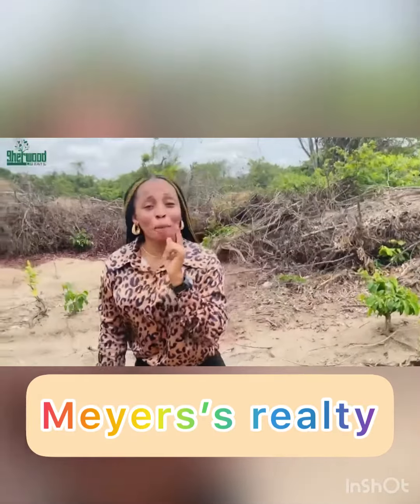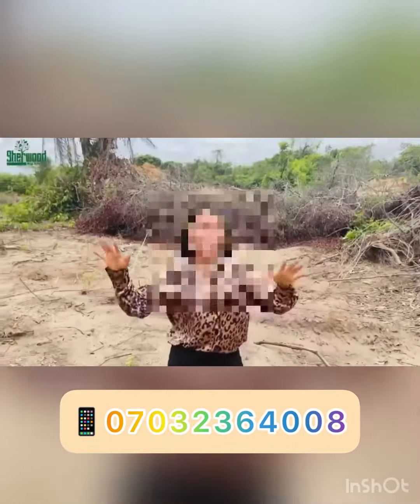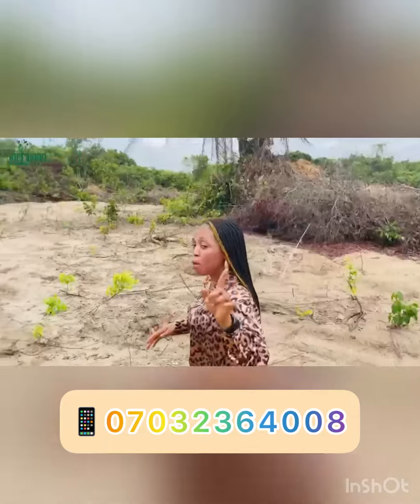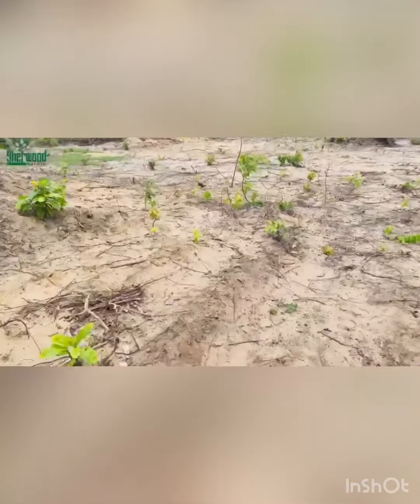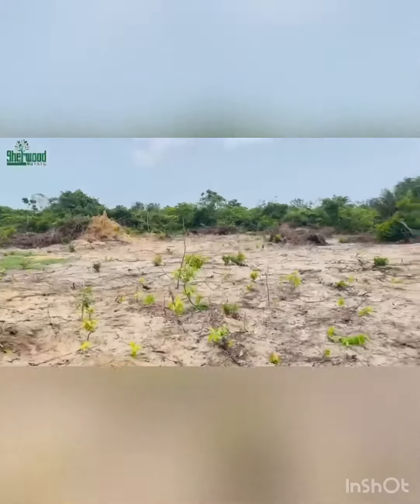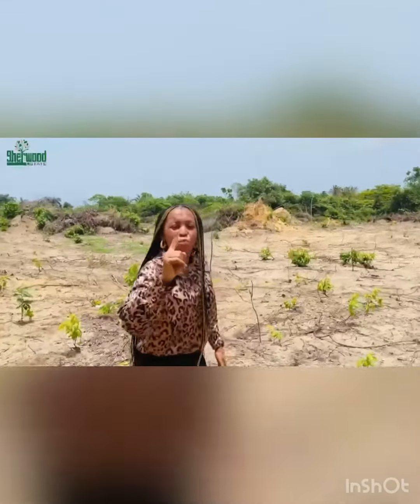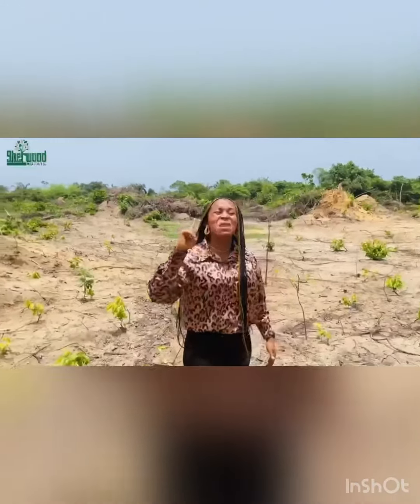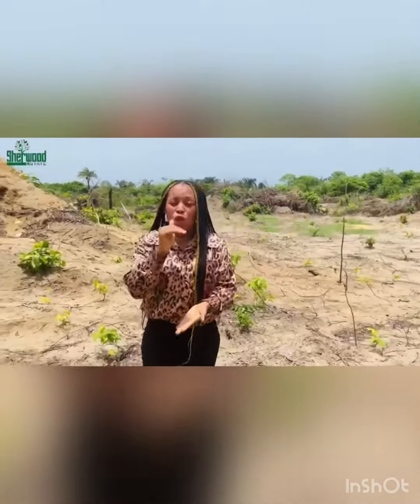Sherwood estate located right behind the lekki free trade zone is the right place to invest